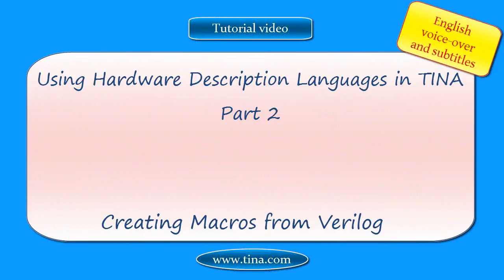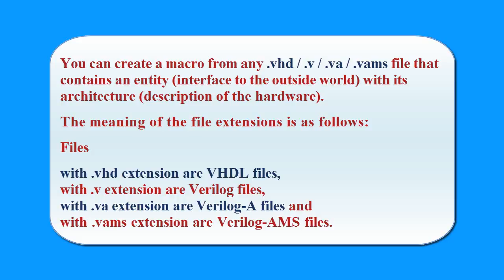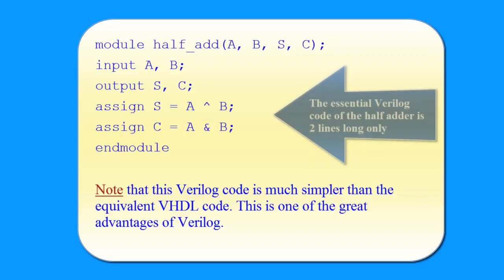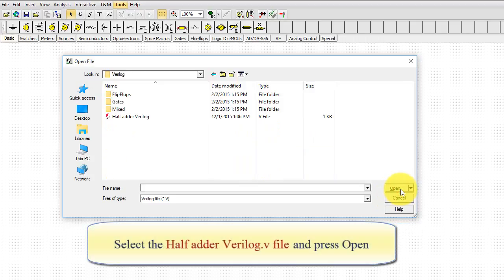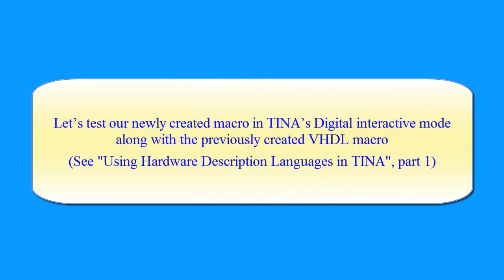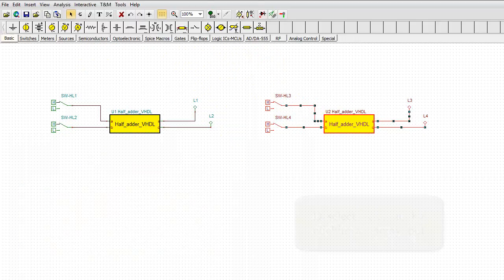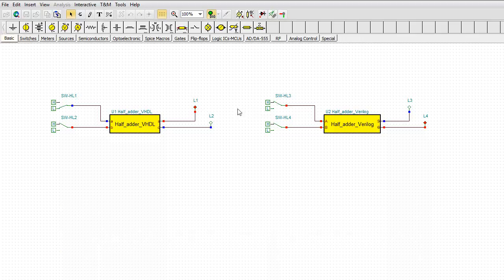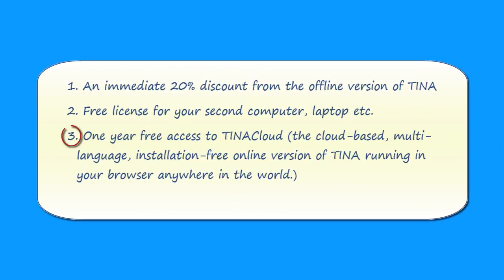Creating Macros from Verilog (Hardware Description Languages in TINA part 2)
In this tutorial video we will show how you can create a macro from a Verilog (.v) code and use in TINA.
Note that this Verilog code is much simpler than the equivalent VHDL code. This is one of the great advantages of Verilog. The essential Verilog code of the half adder is 2 lines long only. We will test our newly created macro in TINA’s Schematic Editor with digital circuit simulation along with the previously created VHDL macro.
-An immediate discount from the offline version of TINA
-Free license for your second computer, laptop etc.